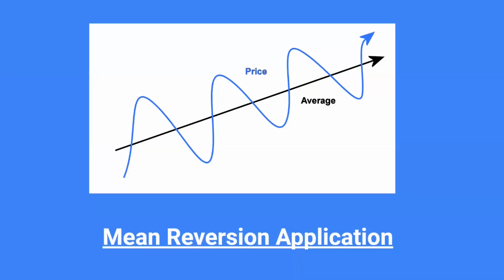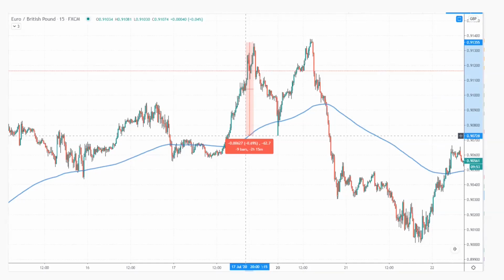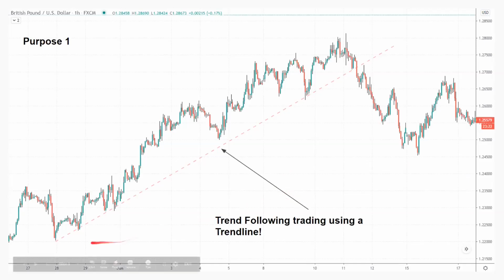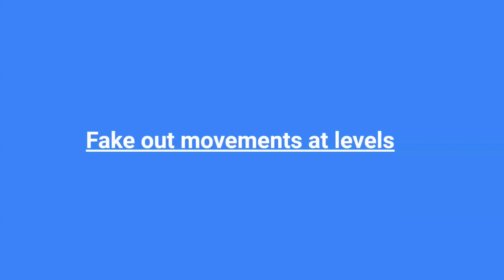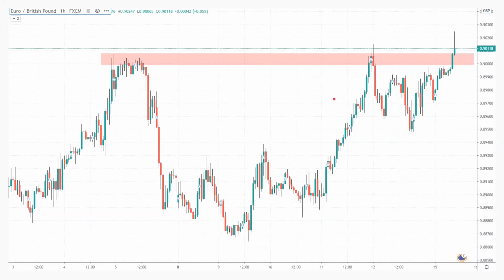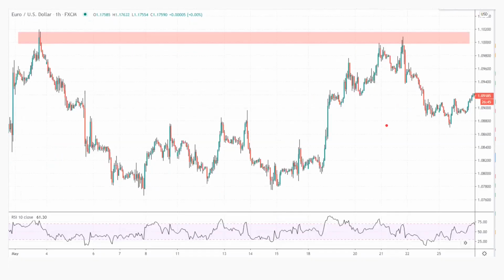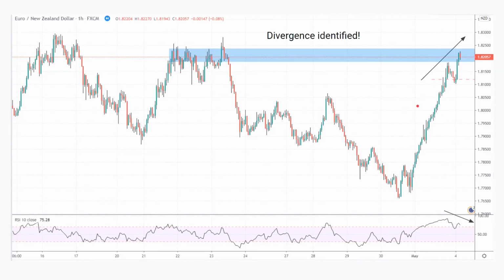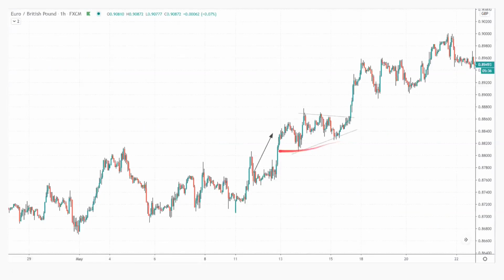TOP 5 Simple Price Action Secret ALL Beginning Traders should know!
Top 5 Secret that I felt all beginning traders should know and hopefully you will find it useful for trading the FOREX Market!